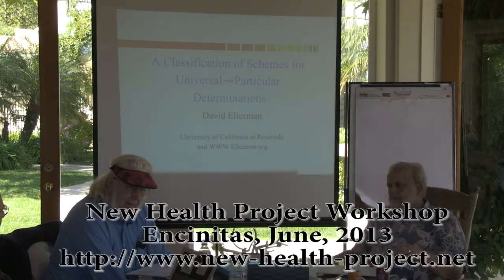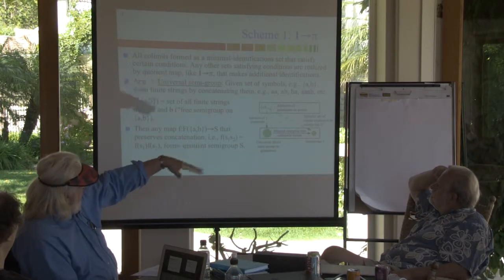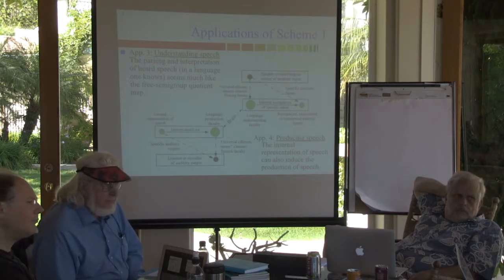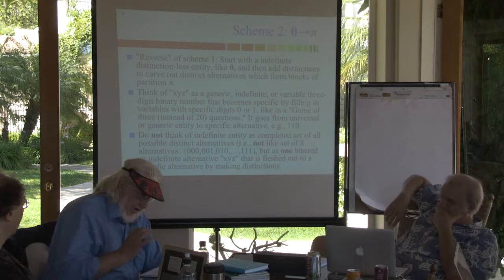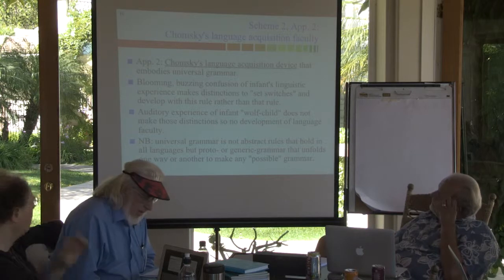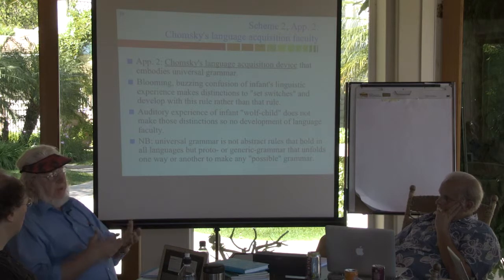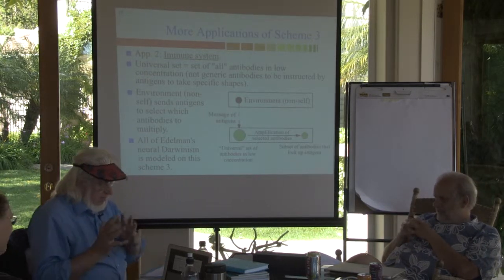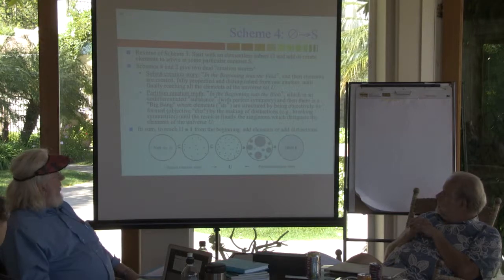David Ellerman Partition logic in the Life Sciences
David Ellerman applies category theory to life sciences at the New Health Project workshop on RDF as a Universal Health Language in Encinitas, Ca.